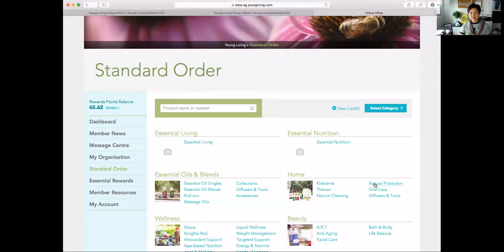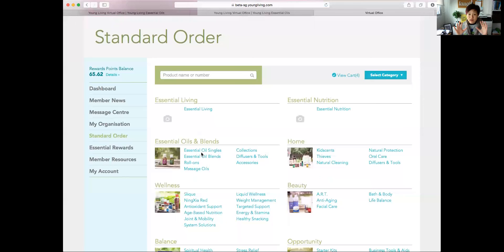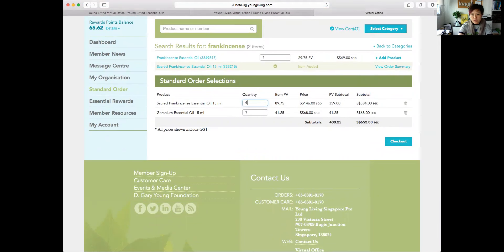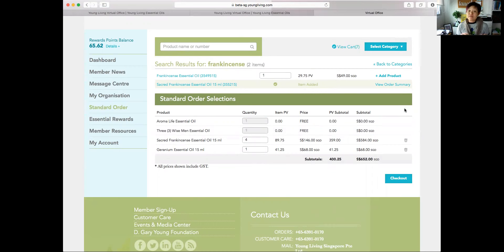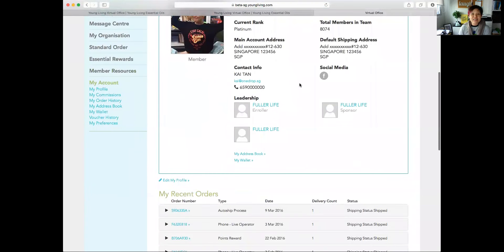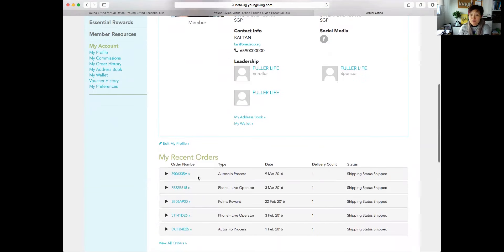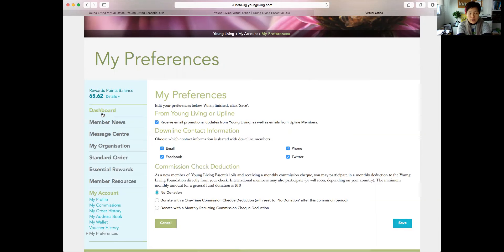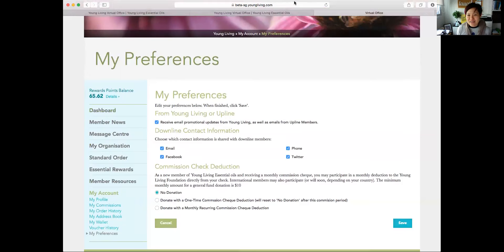ONEDROP on ZOOM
The New Virtual Office - Standard Order and other features